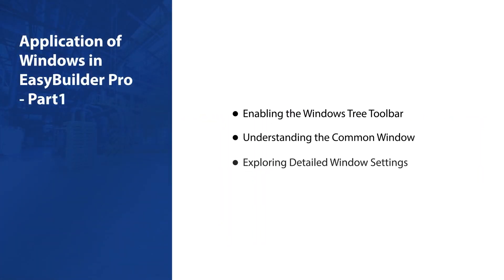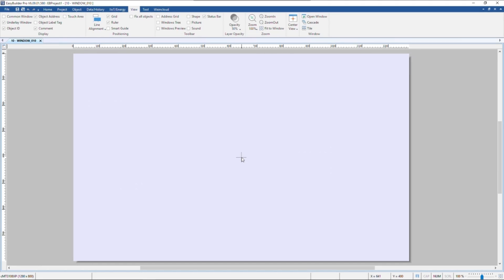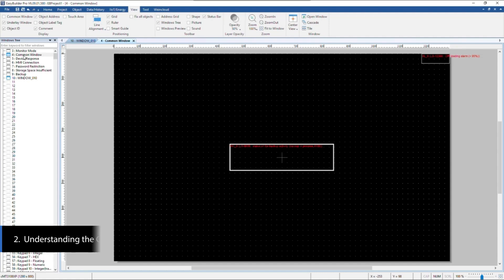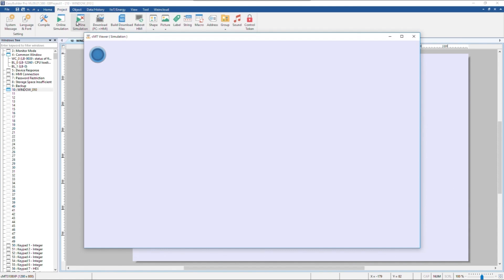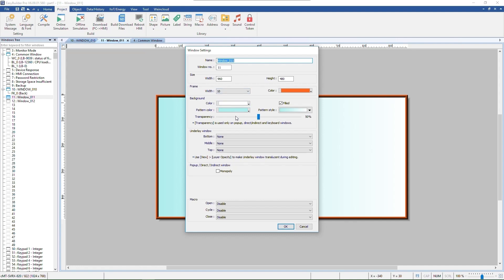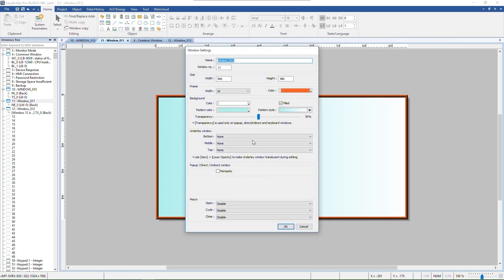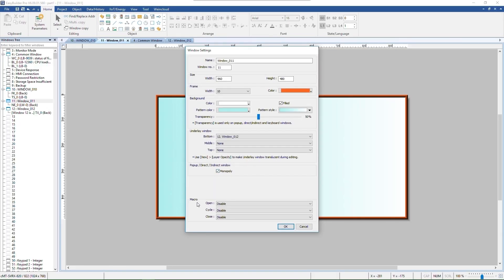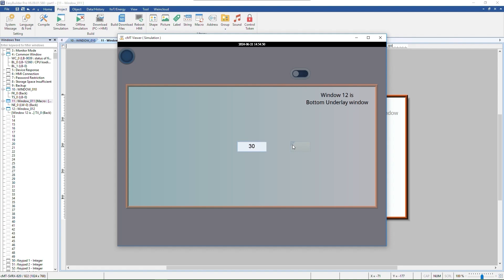Weintek EasyBuilder Pro tutorial - 7. Application of Windows - part 1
00:00 EasyBuilder Pro
00:33 Enabling the Windows Tree Toolbar
00:55 Understanding the Common Window
01:32 Exploring Detailed Window Settings